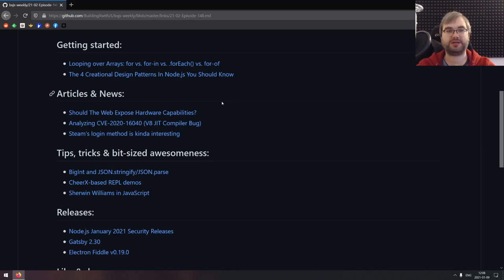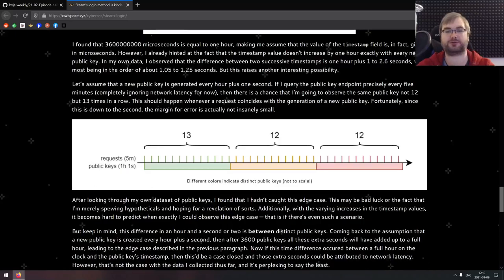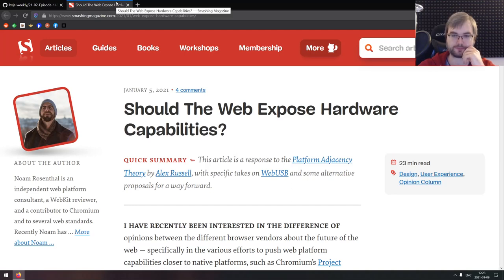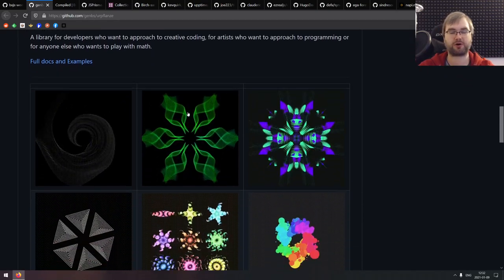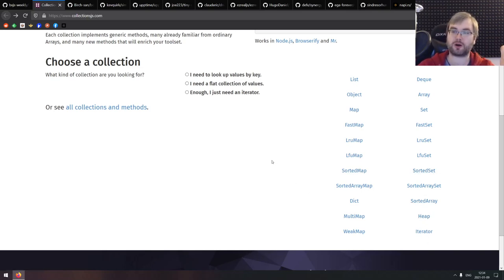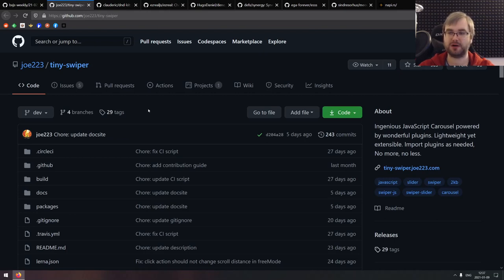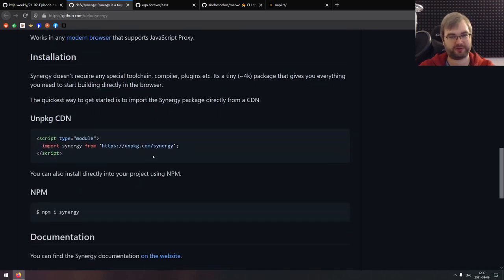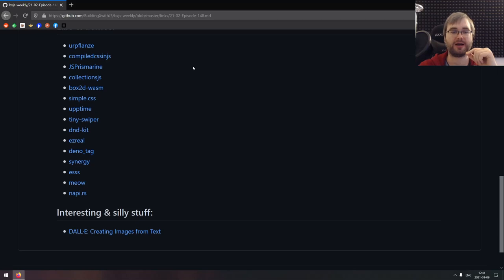BxJS Weekly Ep. 148 (javascript news podcast)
Timestamps for news (huge thanks to SOLVM):

0:00 - Getting started:
 - Looping over Arrays: for vs. for-in vs. .forEach() vs. for-of
 - The 4 Creational Design Patterns In Node.js You Should Know

Articles & News:
1:03 - Analyzing CVE-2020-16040 (V8 JIT Compiler Bug)
1:54 - Steam's login method is kinda interesting
4:12 - Should The Web Expose Hardware Capabilities?

Tips, tricks & bit-sized awesomeness:
19:45 - BigInt and JSON.stringify/JSON.parse
20:08 - CheerX-based REPL demos
20:51 - Sherwin Williams in JavaScript

Releases:
21:40 - Node.js January 2021 Security Releases
22:04 - Gatsby 2.30
22:40 - Electron Fiddle v0.19.0

Libs & demos:
23:18 - urpflanze
23:44 - compiledcssinjs
24:22 - JSPrismarine
25:14 - collectionsjs
25:56 - box2d-wasm
26:51 - simple.css
27:07 - upptime
28:10 - tiny-swiper
28:25 - dnd-kit
28:45 - ezreal
29:32 - deno_tag
30:12 - synergy
30:49 - esss
31:10 - meow
31:44 - napi.rs

Interesting & silly stuff:
32:53 - DALL·E: Creating Images from Text